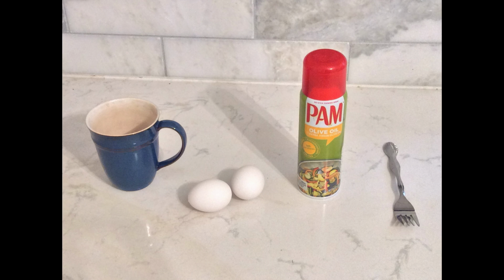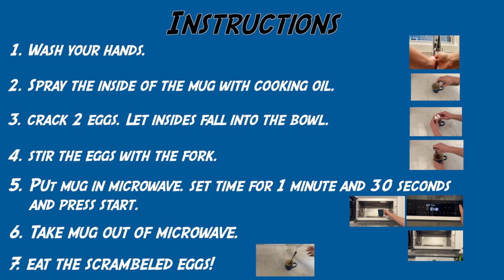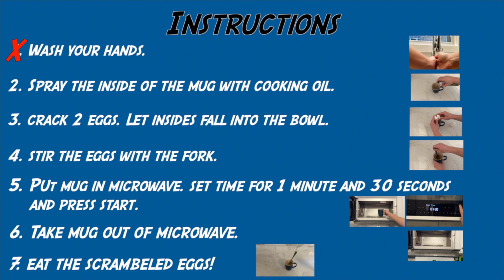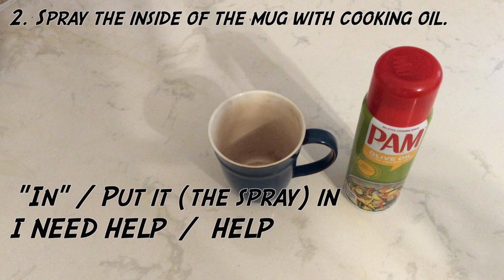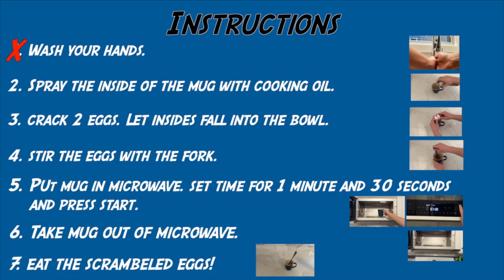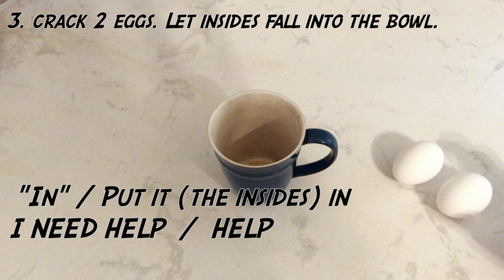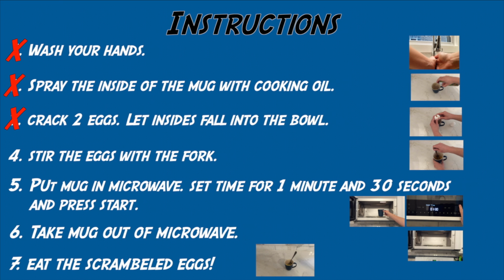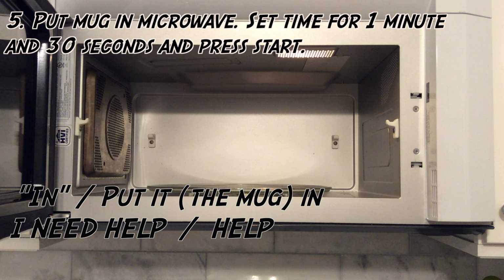Scrambled Eggs in a Mug (Following The Recipe)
On this episode of Retrieving Speech (part 2 in the series), students will have the opportunity to preview the supplies and ingredients needed to make an easy breakfast, scrambled eggs in a mug. Lessons include differentiated levels of prompting to support students of varying needs, including students who use assistive technology to communicate. The learning targets include the following:
I can answer questions about what I am doing, I can make requests and give commands, and I can follow directions.